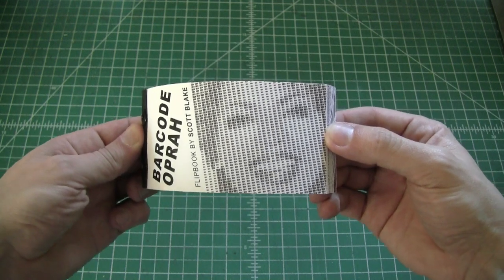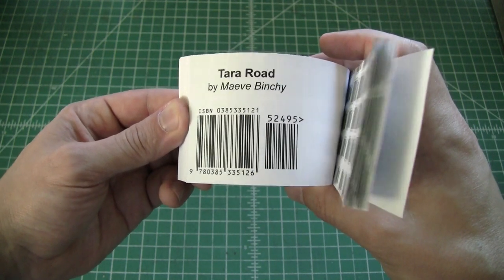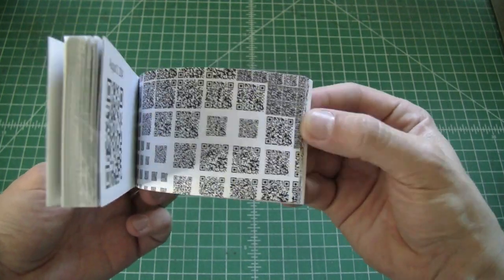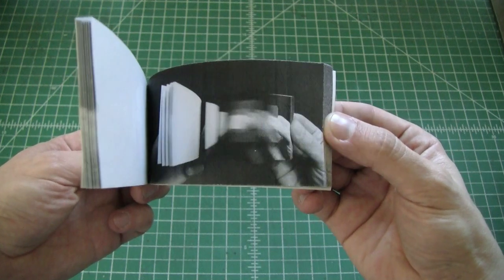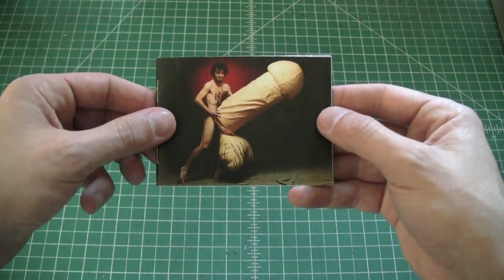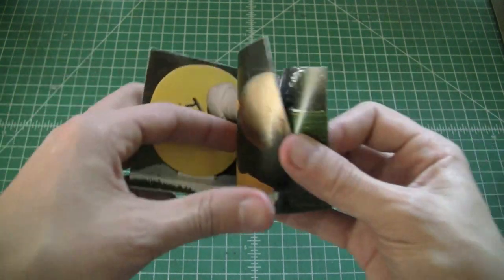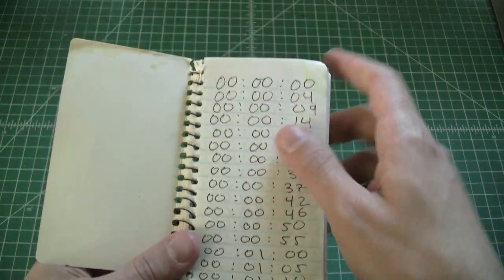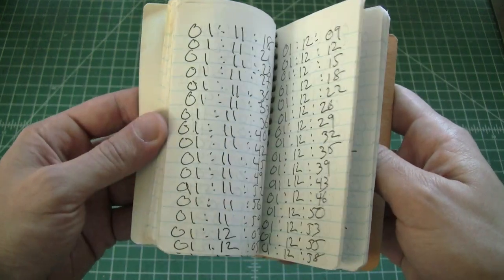More Flipbooks from Scott Blake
Preview for Emerson Whitney. Barcode Oprah, QR Code Amy Goodman, Meta Flipbook, O! Public Art Booklet, and Hours Minutes Seconds.